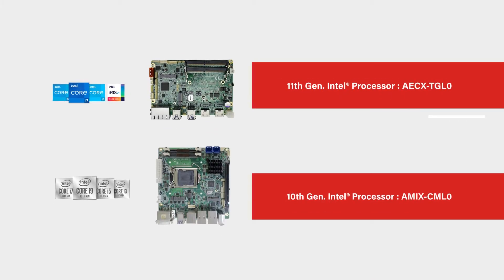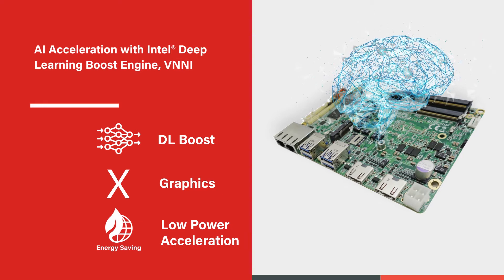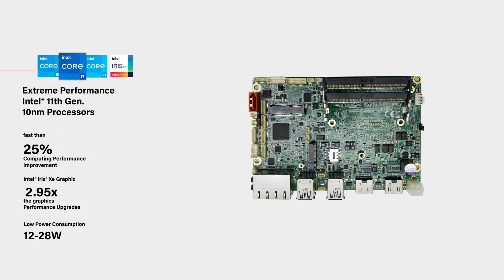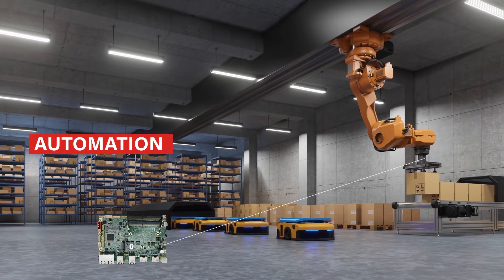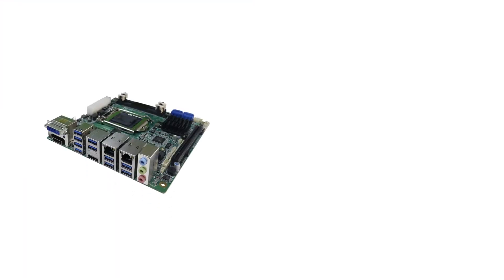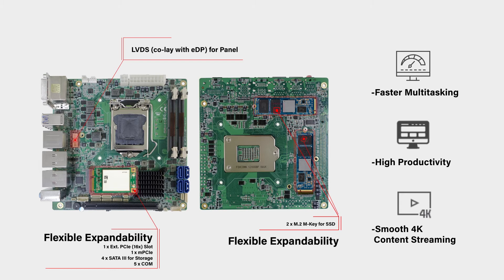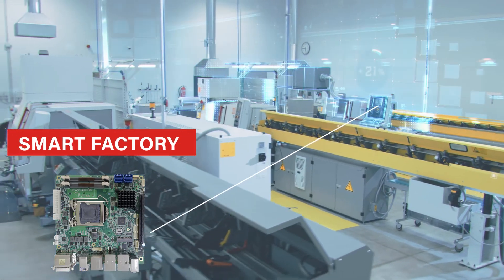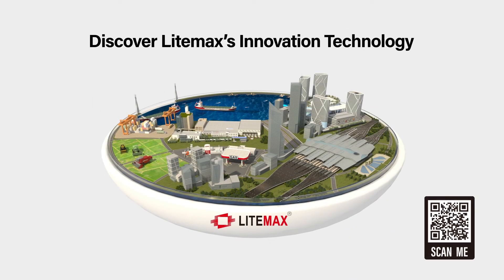Video of the advantages of the new motherboard. for Litemax